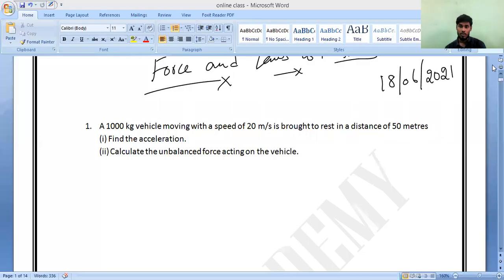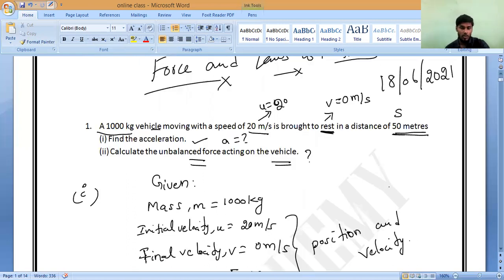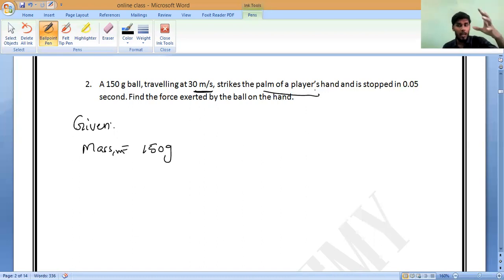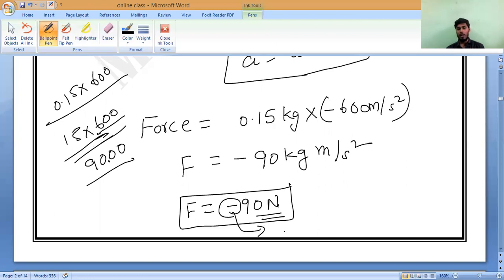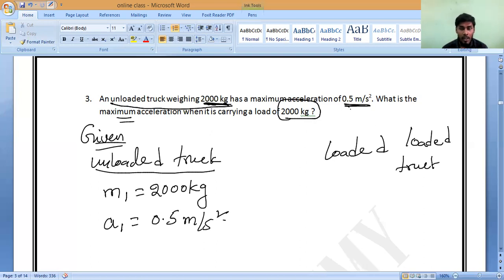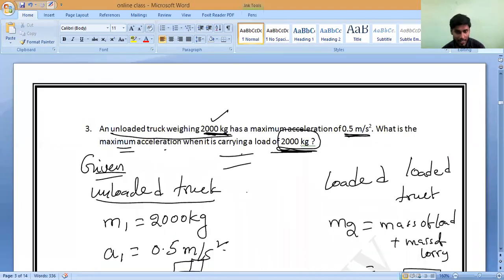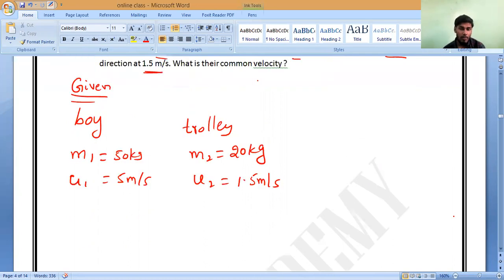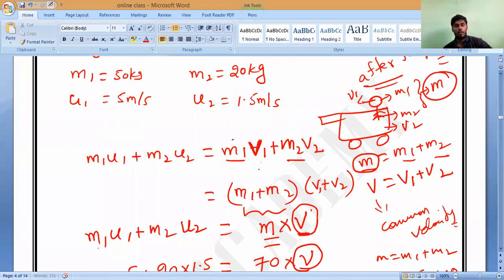numerical problems on newton's 3rd law and conservation of momentum-3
numerical problems on newton's laws and conservation of momentum